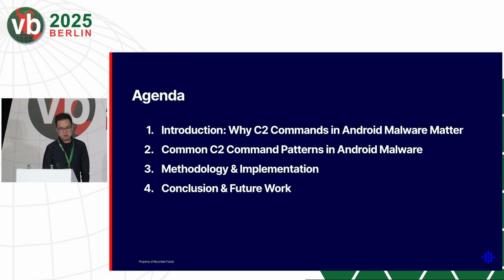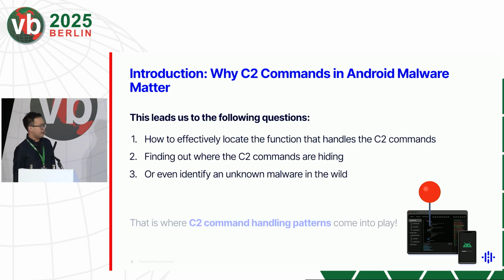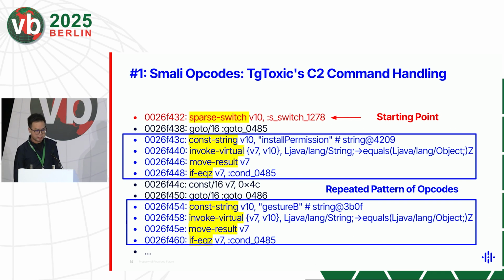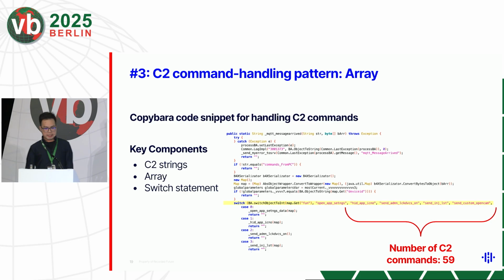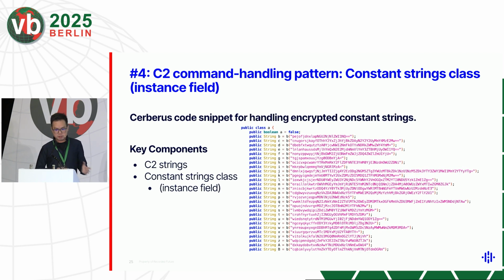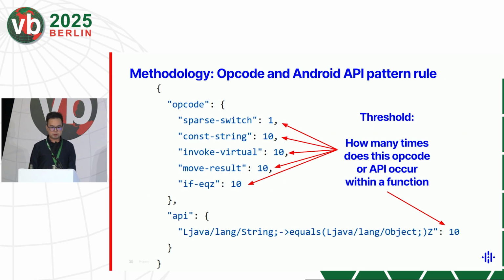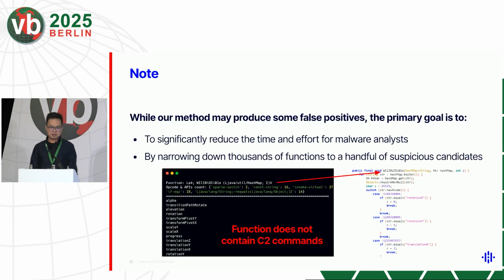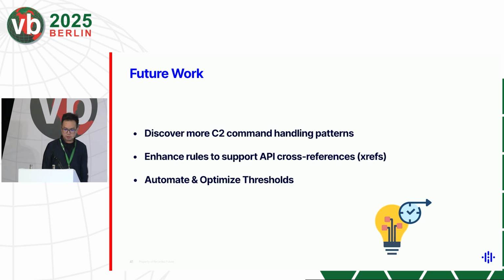Hunting potential C2 commands in Android malware via Smali string comparison and control flow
✪ PRESENTED BY ✪

• JunWei Song (Recorded Future)

✪ ABSTRACT ✪

Identifying command-and-control (C2) commands in Android malware is crucial for understanding its intent and enhancing threat mitigation strategies. Traditional dynamic analysis methods rely on network traffic analysis and often struggle against encryption, obfuscation, or unavailable C2 servers. Additionally, advanced anti-analysis techniques further hinder dynamic approaches. To address these challenges, we propose a static analysis method to efficiently locate functions that may contain C2 commands, significantly accelerating malware reverse engineering and increasing the likelihood of discovering previously unknown malware containing C2 commands.

Our approach detects structured patterns in malware code, particularly multiple string comparisons within if-else and switch statements, and HashMap-based C2 command mappings that associate command strings with specific functions. Even when C2 commands are encrypted or obfuscated, these structures remain identifiable through Smali opcode analysis. By analysing the frequency and distribution of specific opcode patterns (e.g. const-string, invoke-virtual, if-eqz) and Android API calls (e.g. equals, contains), we establish detection thresholds to identify suspicious functions. This method lets analysts quickly pinpoint areas of interest, reducing the time spent on manual code inspection and improving overall analysis efficiency.

We use Python and the Androguard package to analyse Smali instructions and API calls. Our tool flags function when predefined thresholds are exceeded and it extracts potential C2 commands from string comparison patterns, streamlining the malware analysis process. In our research, we identified a new version of the TgToxic Android banking trojan, demonstrating the effectiveness of our methodology in real-world scenarios. We also validate our approach across various malware families such as Octo, Copybara, Cerberus, XLoader, and more, confirming its effectiveness.

Our technique significantly narrows the investigation scope, making it a valuable tool for threat hunting and malware classification in Android malware analysis. Although our approach does not ensure that every flagged function contains C2 commands due to the varying number of C2 commands across malware families, it provides a strong basis for further research. We will share the tool implementation and comprehensive data on C2 command occurrences across malware families to support the design of detection thresholds.

Looking ahead, we will refine these thresholds and enhance our automated analysis to extend our methodology across diverse malware families. It will strengthen our ability to hunt for previously unknown malware with C2 command structures.